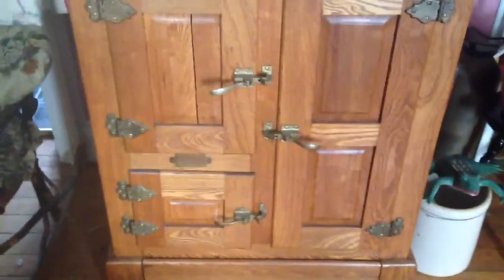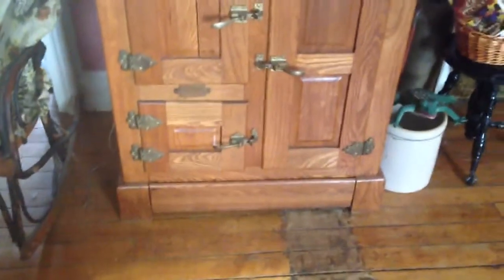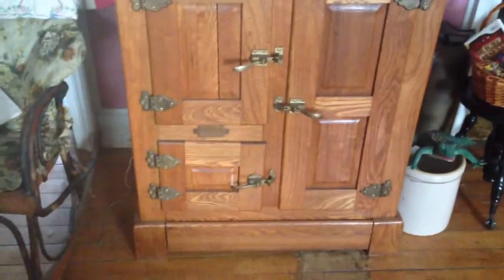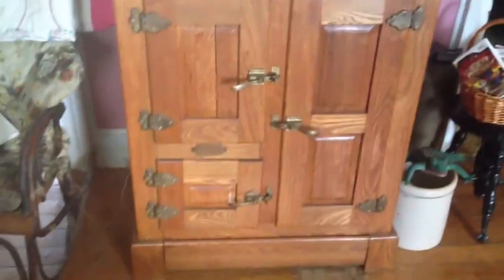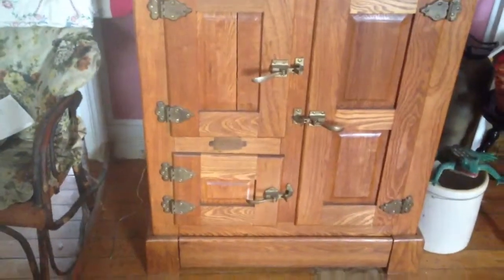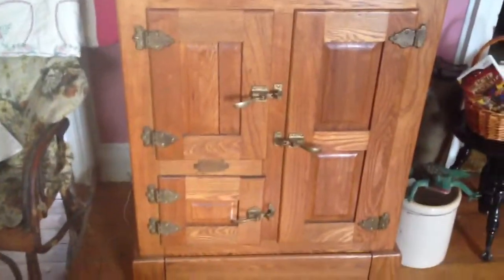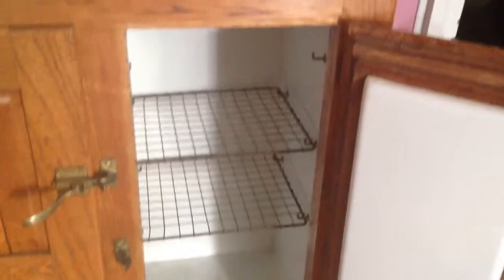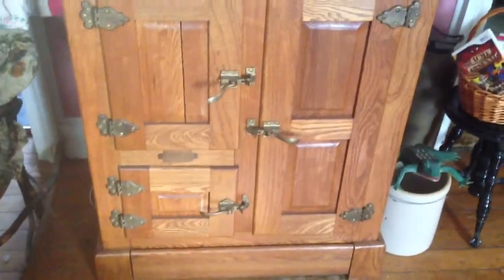Ice Chest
Nice chest